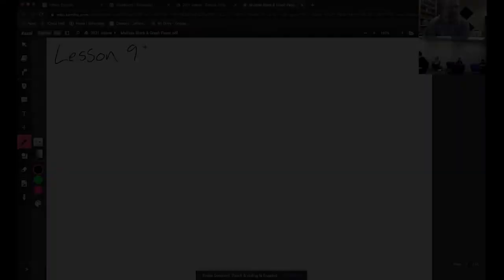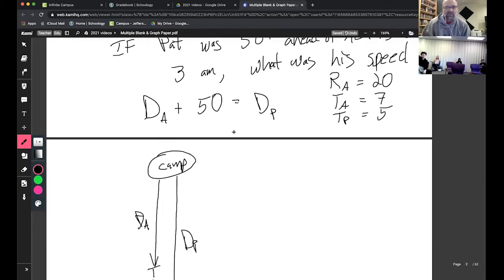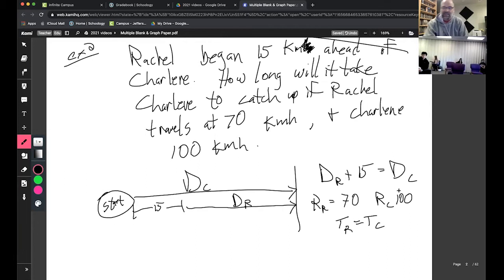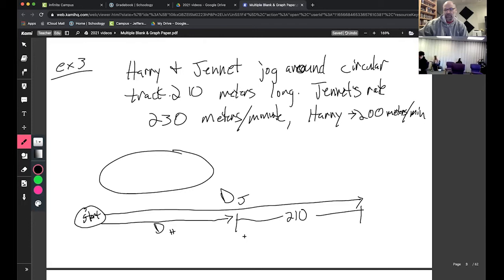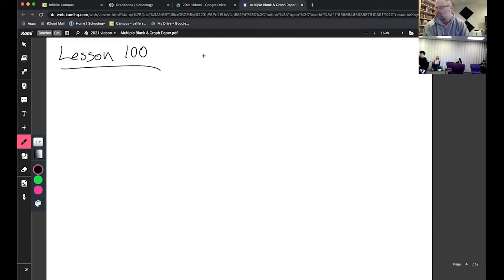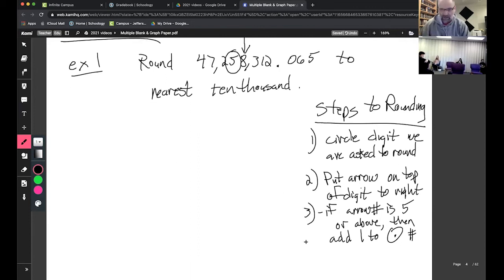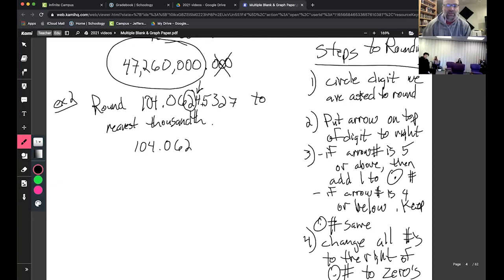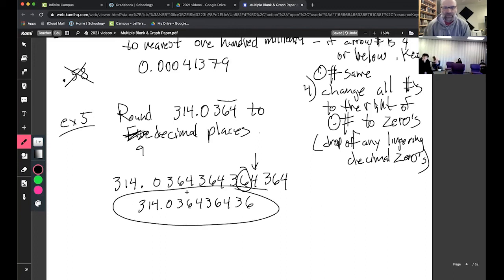Saxon Algebra 1 Lesson 99 and 100 - Uniform Motion, Unequal Distances, Place Value, Rounding Numbers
Objective: Uniform Motion, Unequal Distances, Place Value, Rounding Numbers